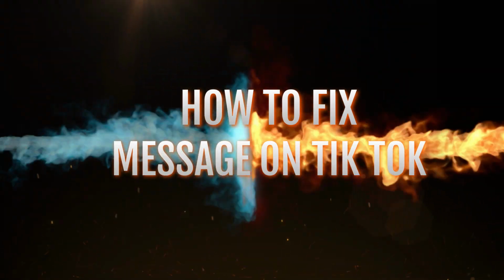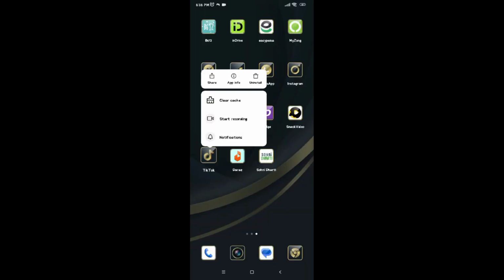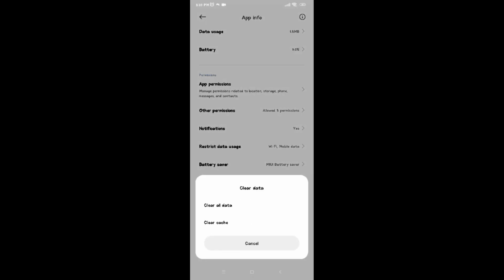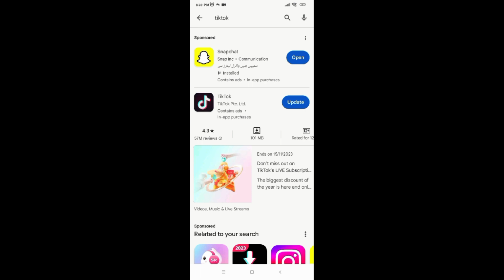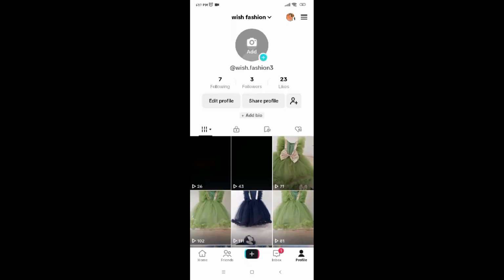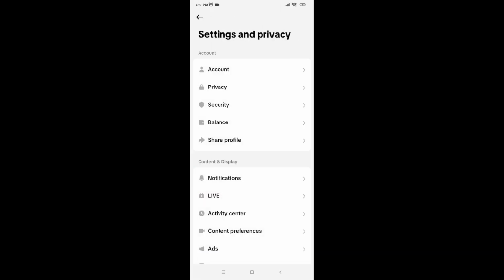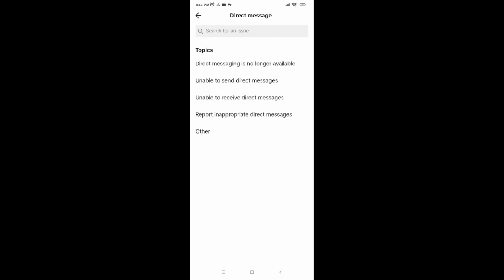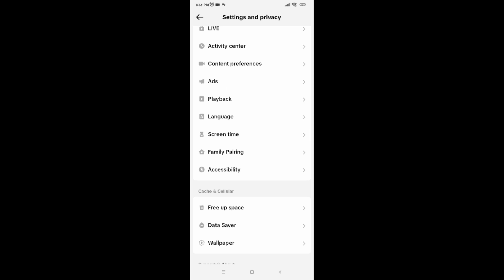How to fix messages on Tiktok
Is your direct messaging option missing on Tiktok? In these easy steps I'll show you how to fix your messages on Tiktok